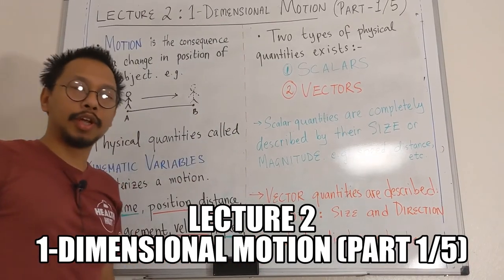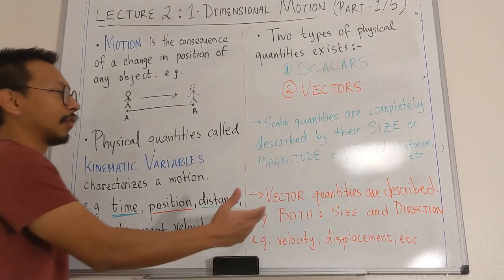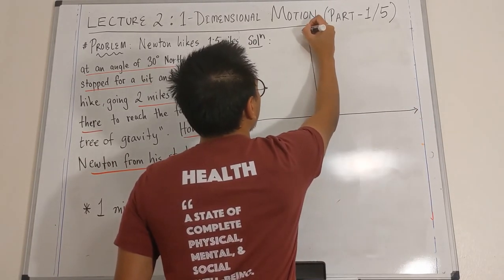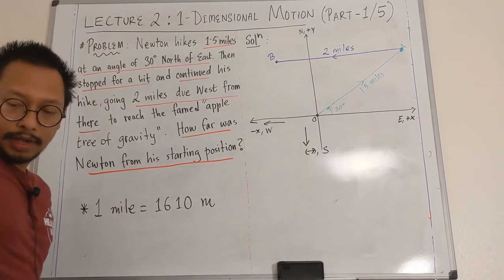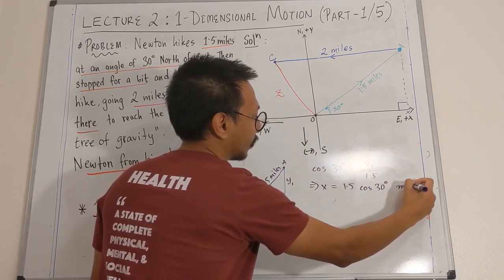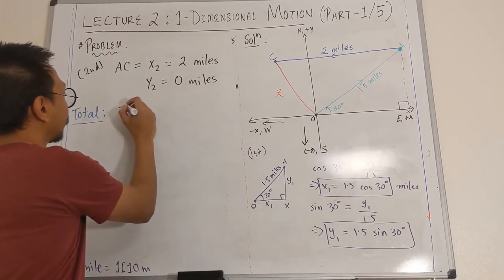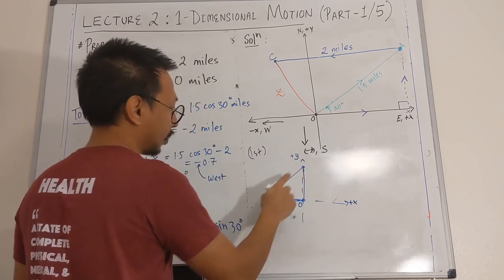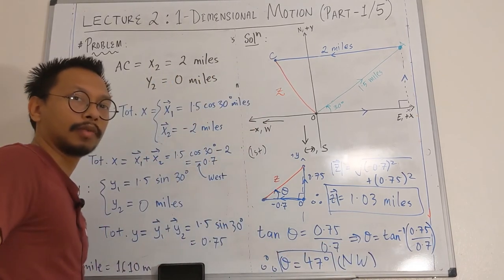Lecture 2 - One Dimensional Motion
In this lecture, we discuss the principles of one dimensional kinematics (study of motion). We study the differences between scalar and vector quantities and test our understanding with examples.